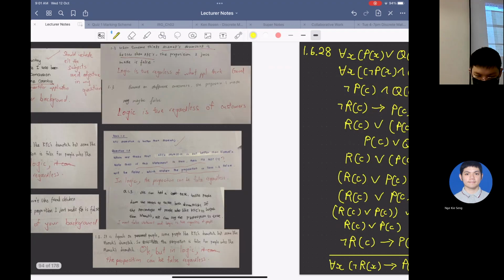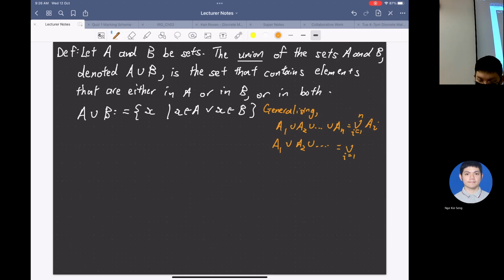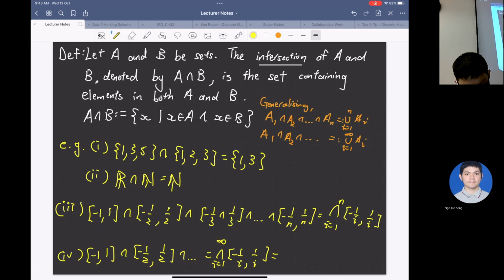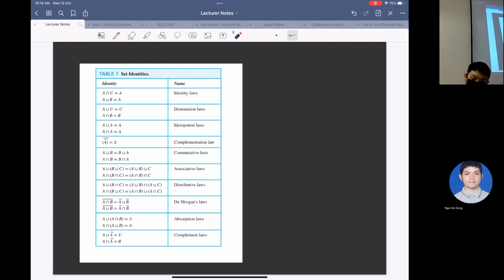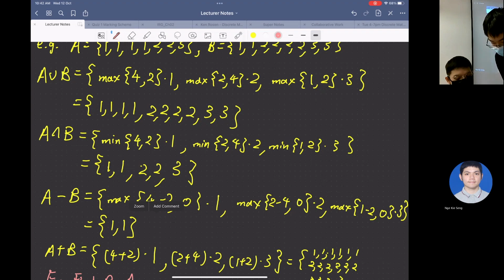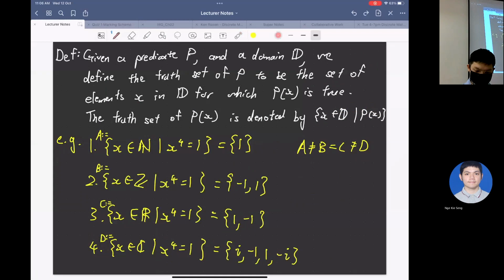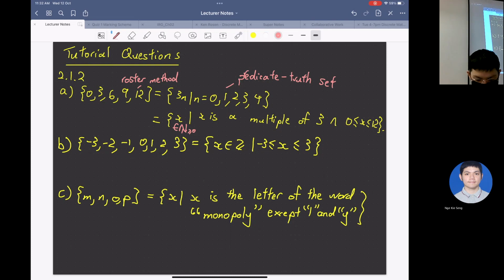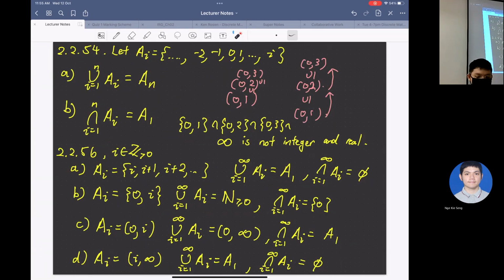Lecture 4 - Basic Set Theory - with Nge Kie Seng 20221012 | AIT Discrete Mathematics B